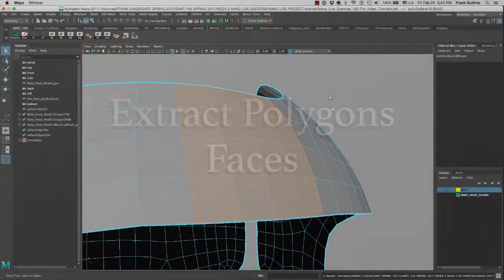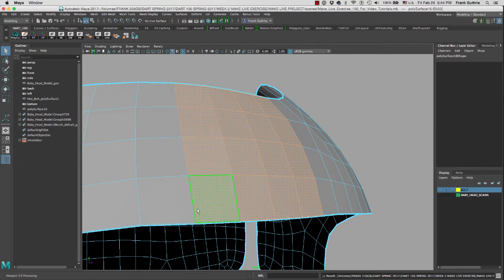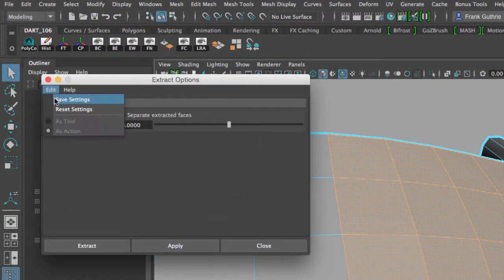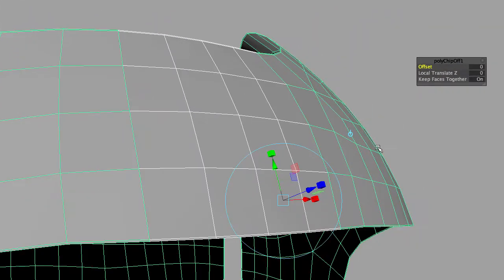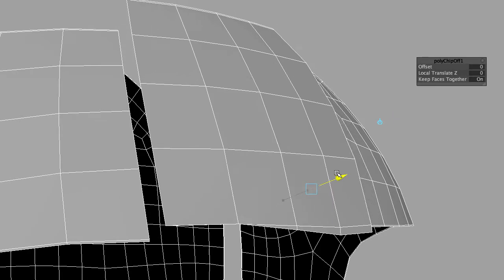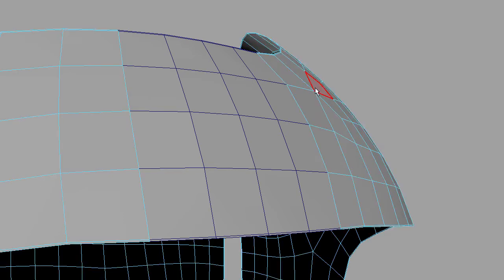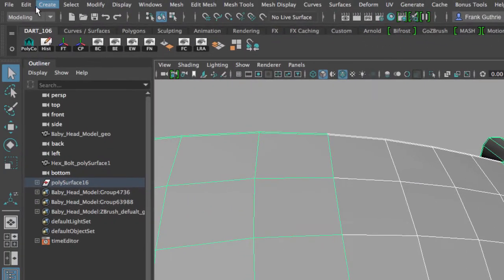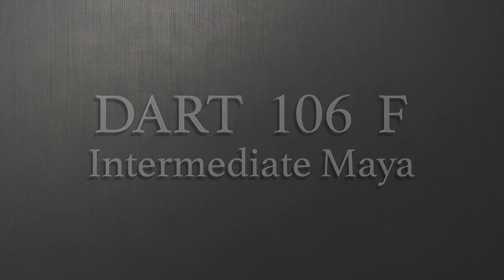DART 106 Intermediate Maya: Extract Polygon Faces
In this video, we will learn how to extract Polygons faces using the Extrat Tool, to create patches and other geometry that follows the original surface...